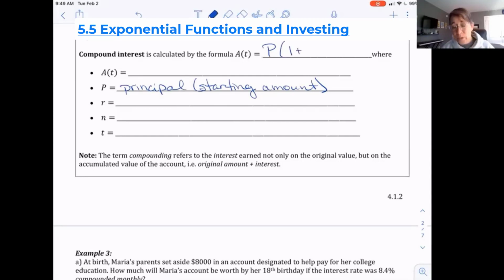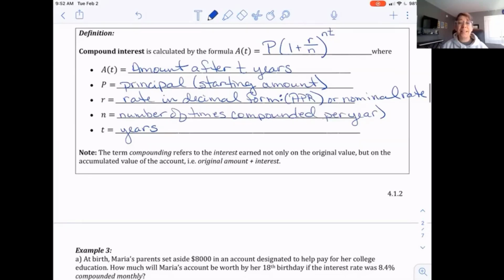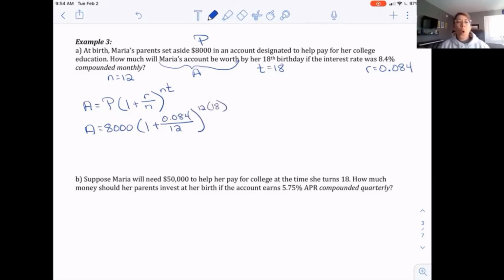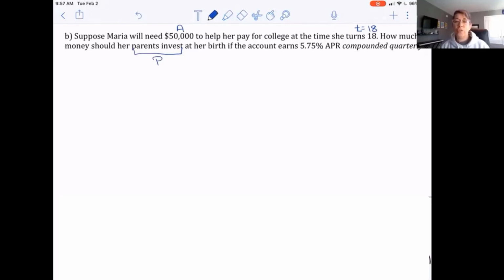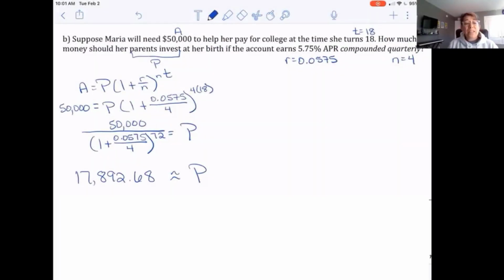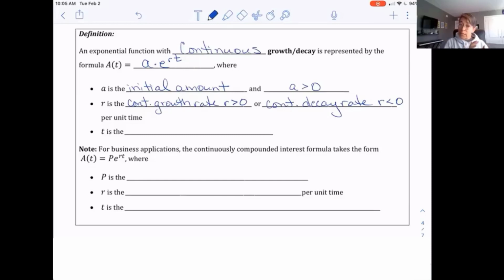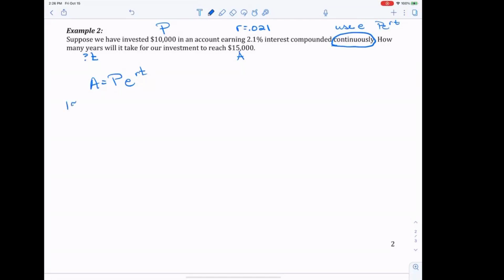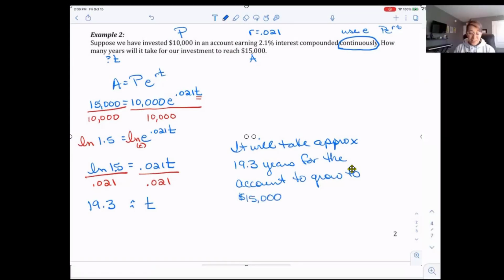5.5 Exponential Functions and Investing